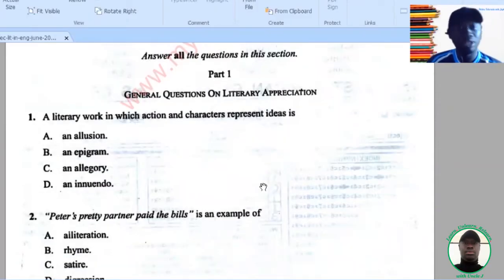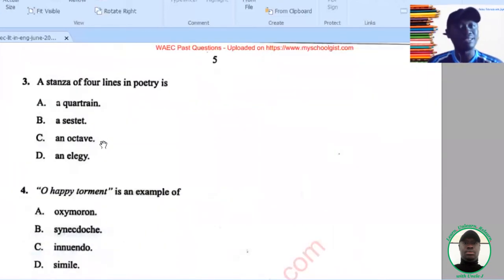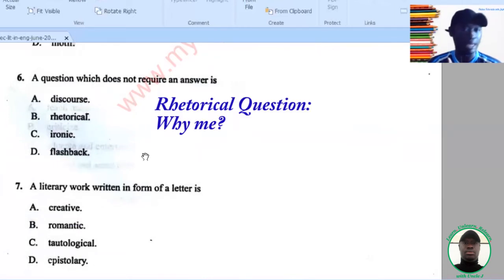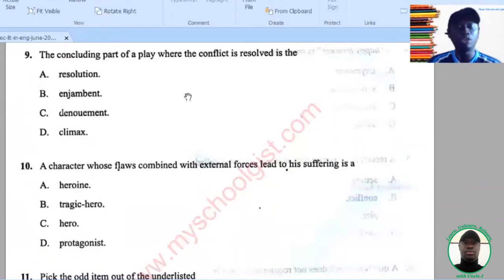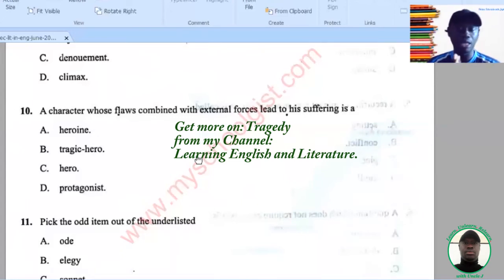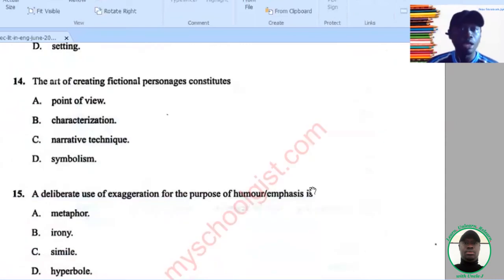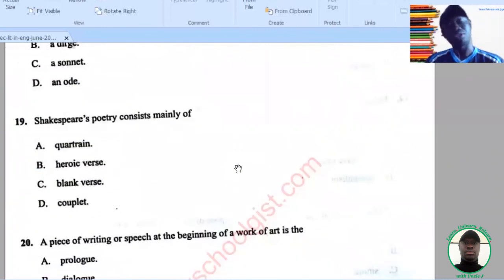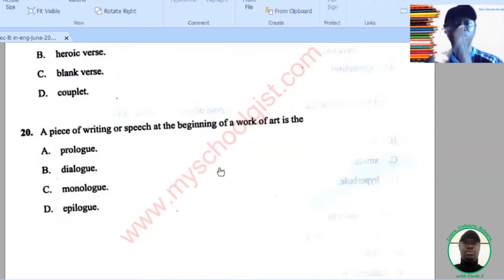WASSCE Revision of Past Papers Literature in English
The answers to the Literary Appreciation Questions are provided with details and discussions.